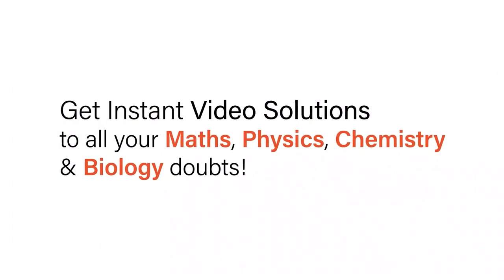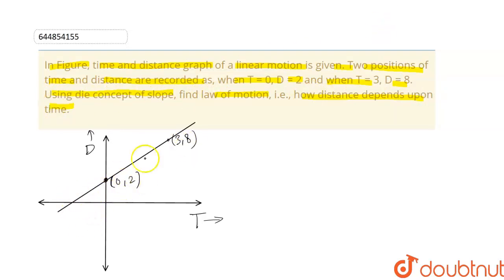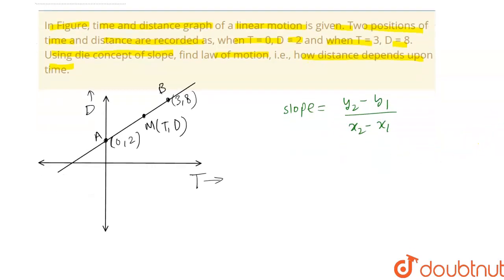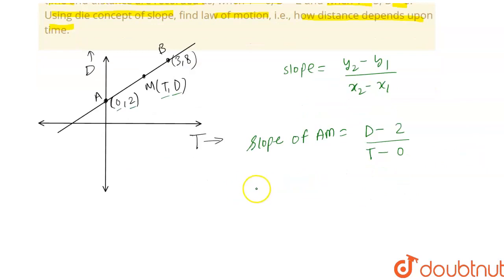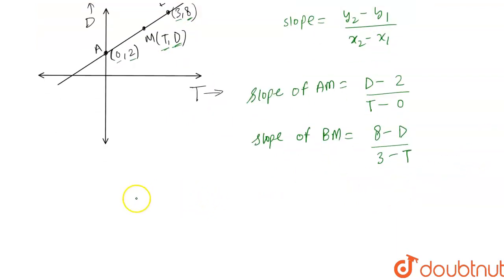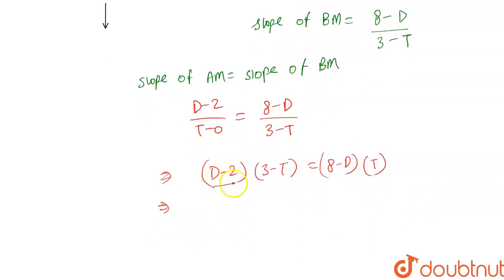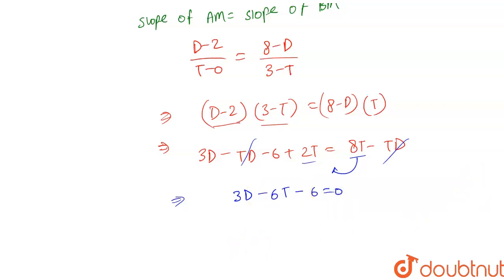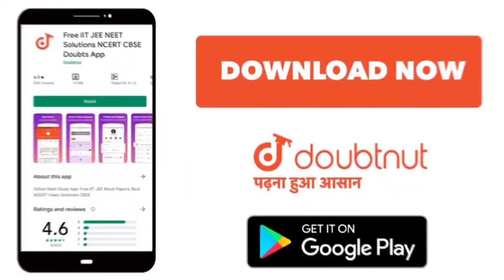In Figure, time and distance\r\ngraph of a linear motion is given. Two positions of time and dis...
In Figure, time and distance\r\ngraph of a linear motion is given. Two positions of time and distance are\r\nrecorded as, when T = 0, D = 2 and when T = 3, D = 8. Using die concept of\r\nslope, find law of motion, i.e., how distance depends upon time.
Class: 11
Subject: MATHS
Chapter: STRAIGHT LINES
Board:CBSE

👉 Have Any Query? Ask Us.